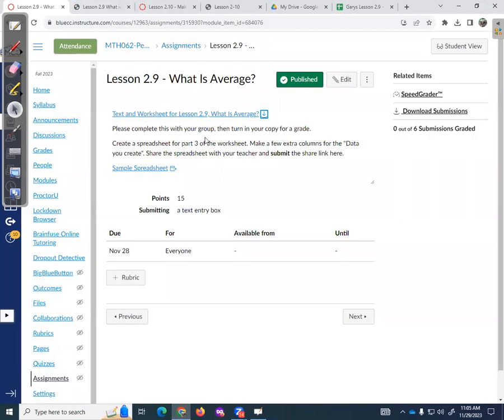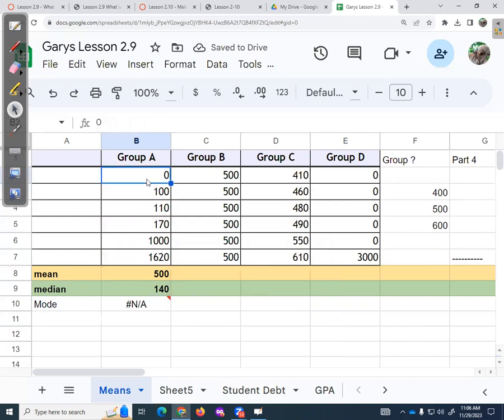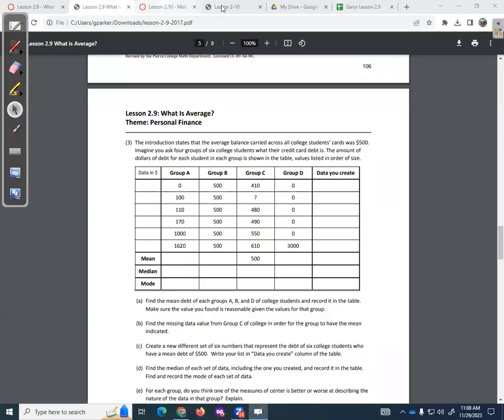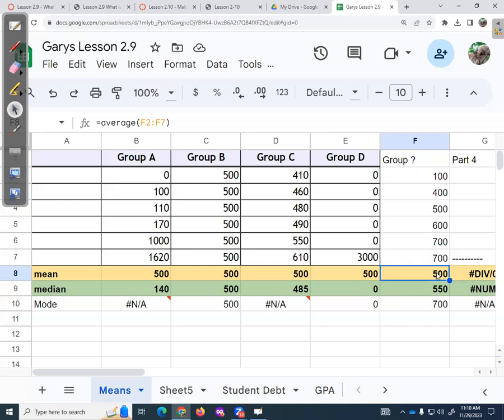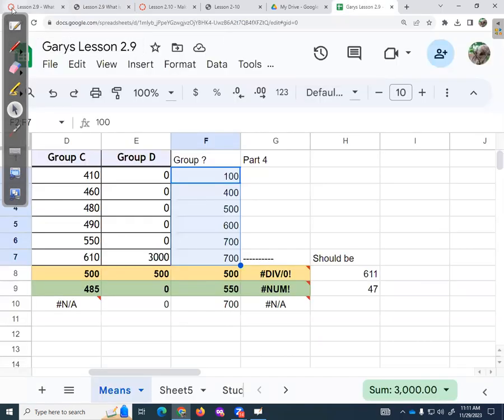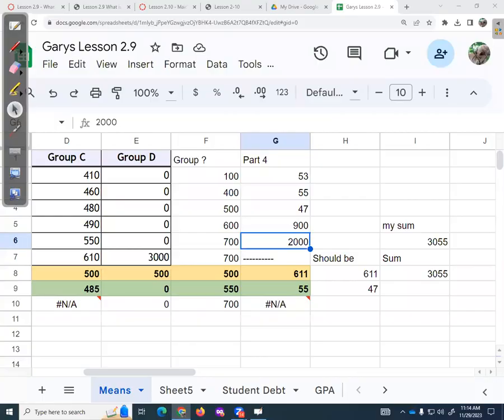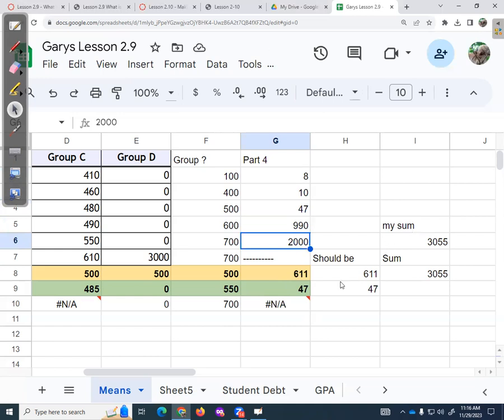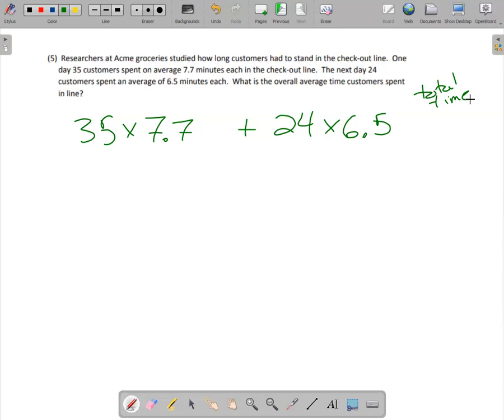mth062 lesson 2-9 review means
What is Average?
Examples of how means work
Sample spreadsheet